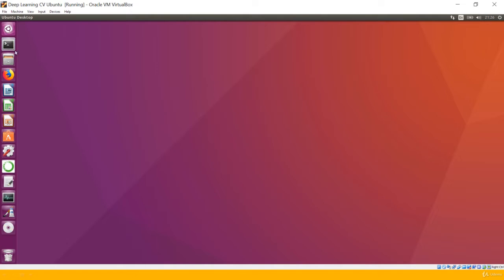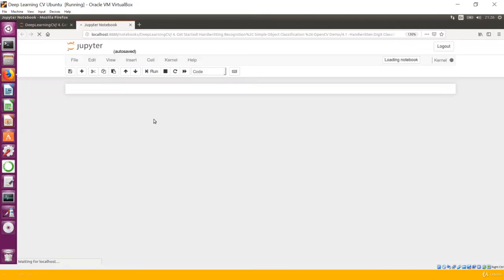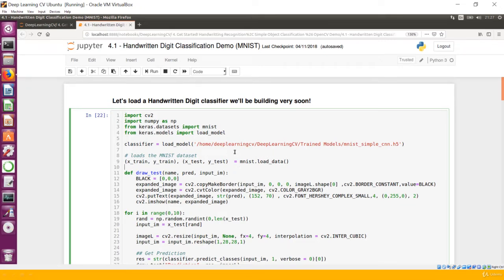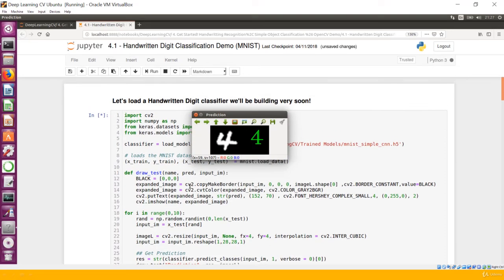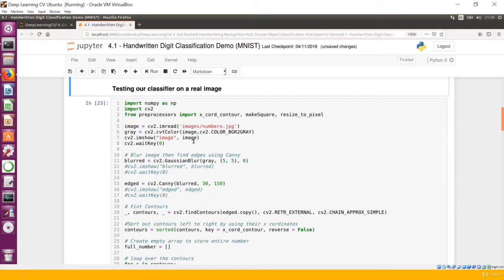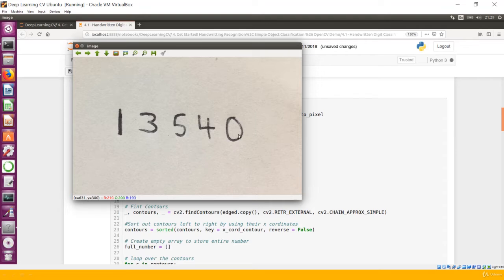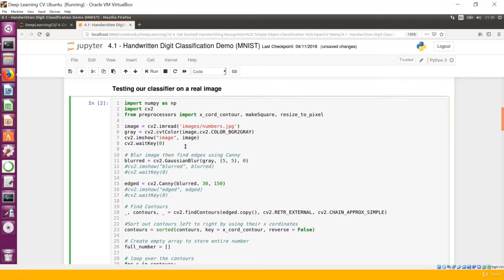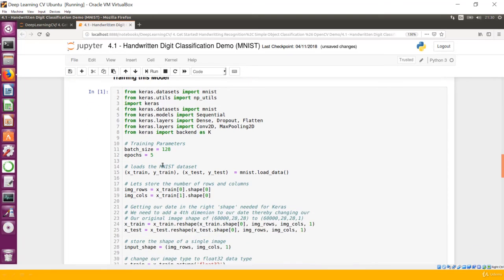2 Experiment with a Handwriting Classifier